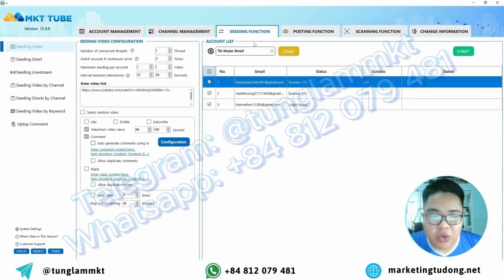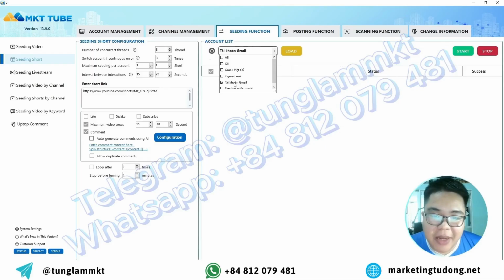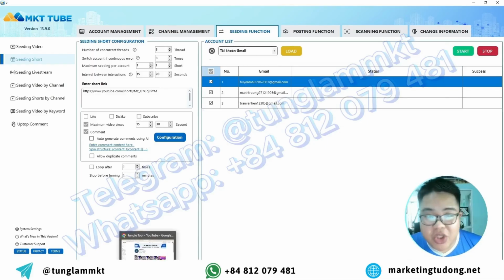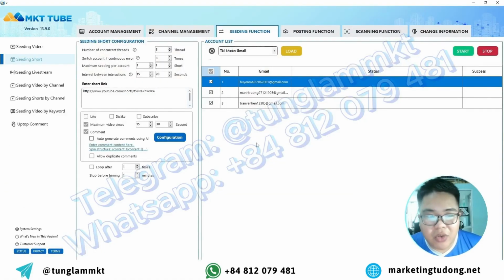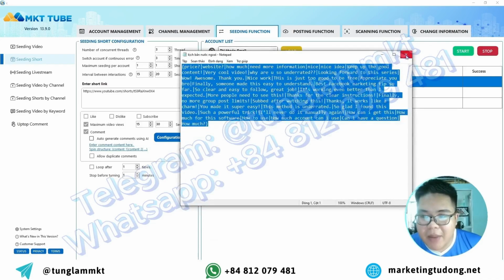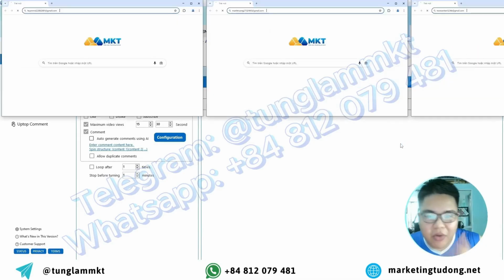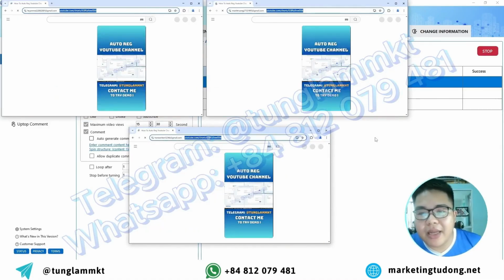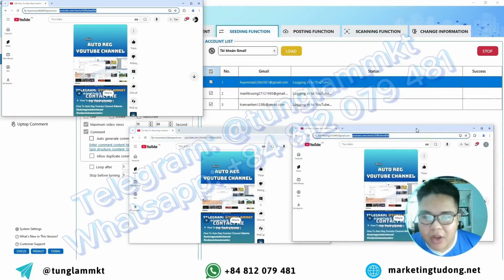How I Boost My Short Video To Go Viral With Automation Software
how to make a viral youtube short,
how to make a viral youtube short in 2025,
how to get viral youtube shorts,
how to get your youtube shorts viral,
how to get viral video on youtube shorts,
how to upload shorts on youtube to get viral,